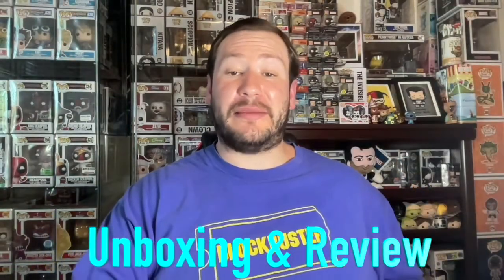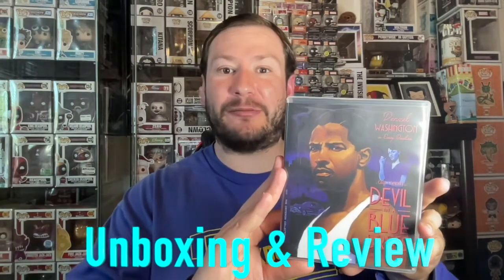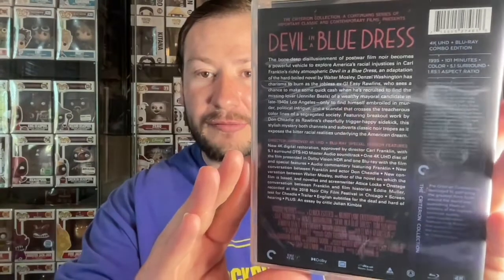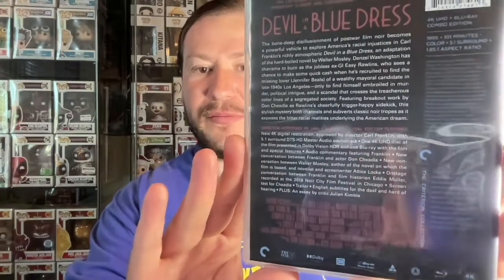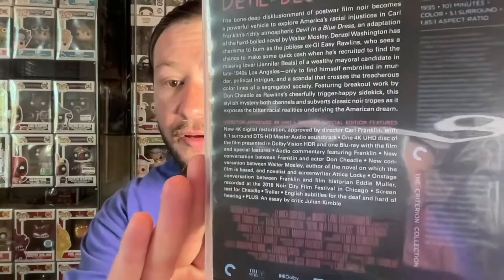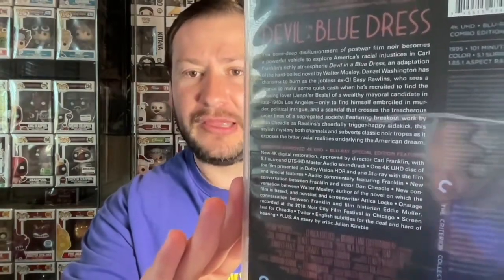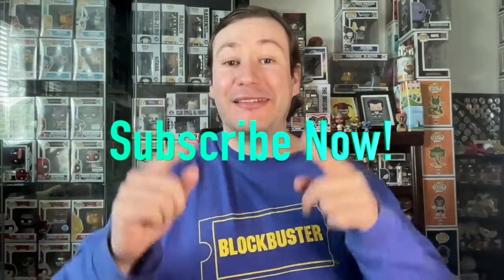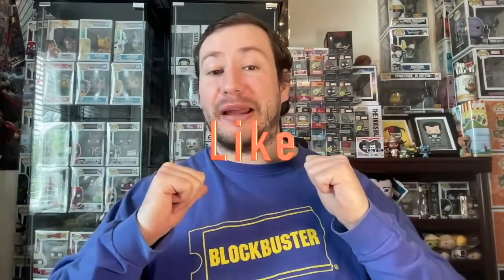Devil In A Blue Dress 4K Criterion - Is this tempting DEAL worth your money?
I do a full review & unboxing of Devil In A Blue Dress CRITERION Exclusive Edition 4K. Plus, I go over what this collector's edition of the movie has to offer in terms of special features, visuals and audio. Please leave in the comments below if you seen this movie and what you thought of it? Or if you're planning to get a physical media edition of the movie and which one? Also, like the video. Let's build this film fan community together!